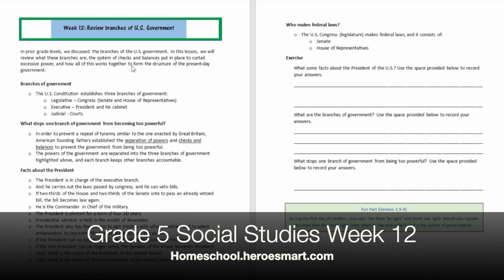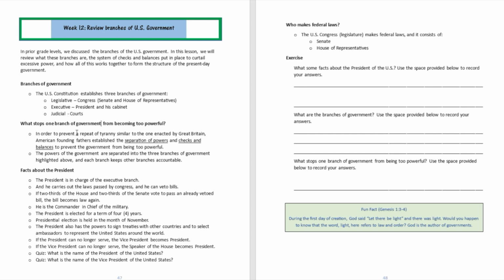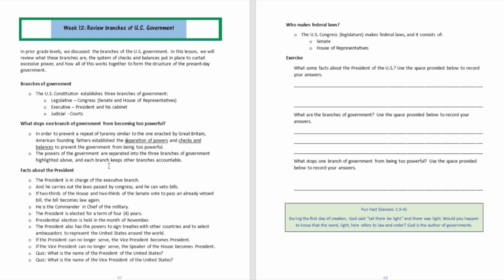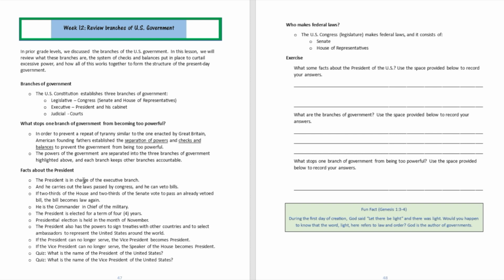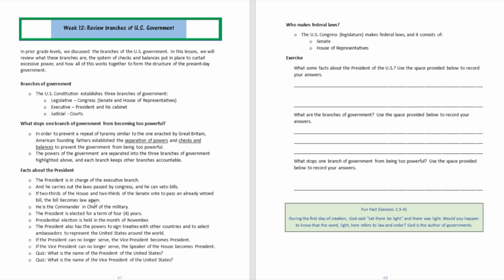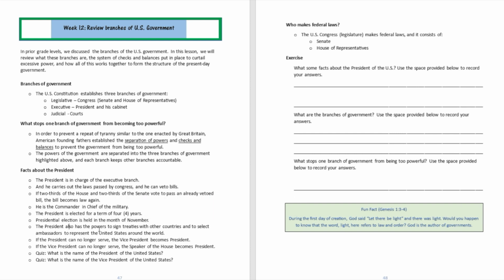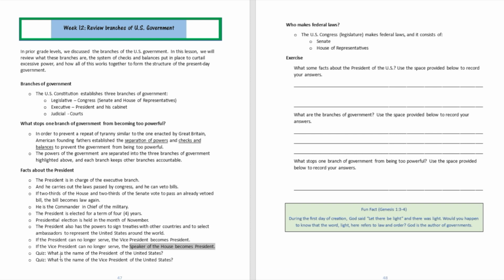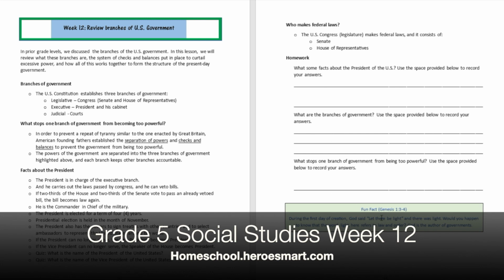Grade 5 Social Studies Week 12 - Free Homeschooling Video (American History, Geography, Civics...)